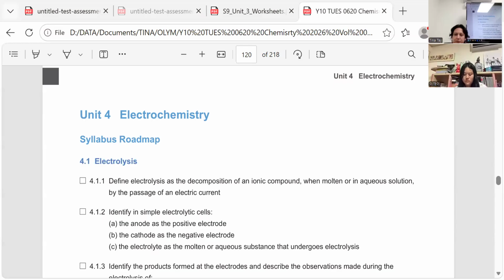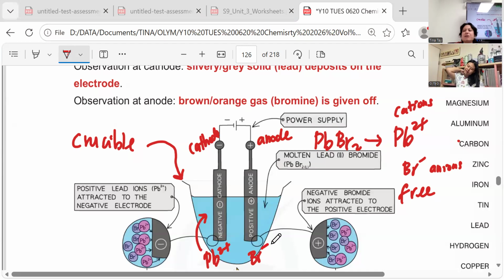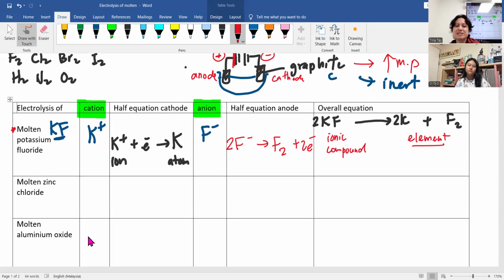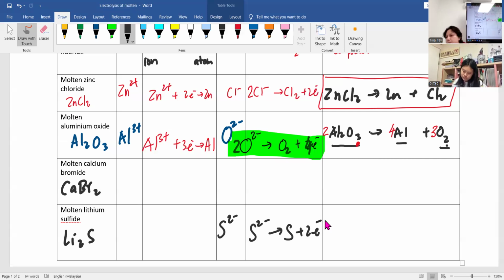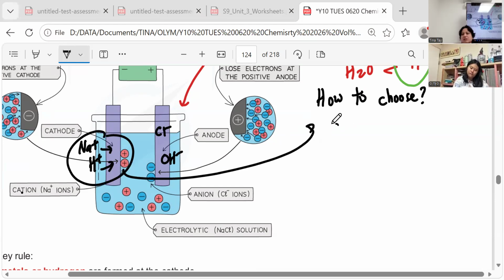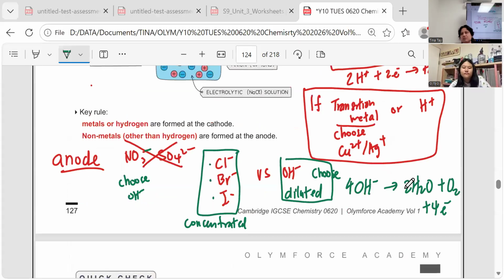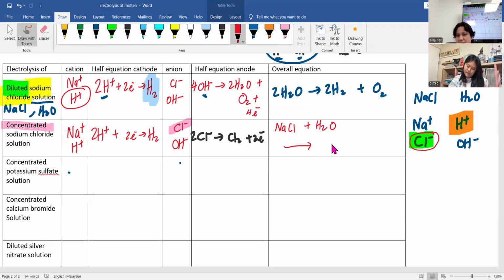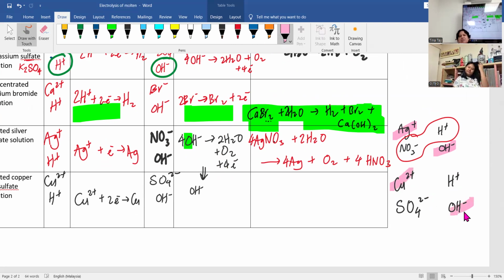Olym Tuesday Y10 Chem electrolysis